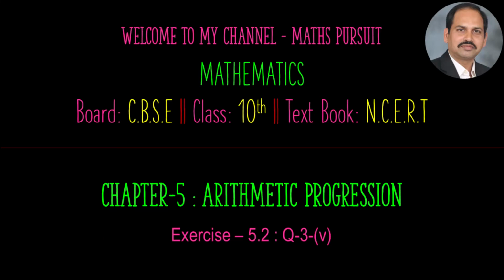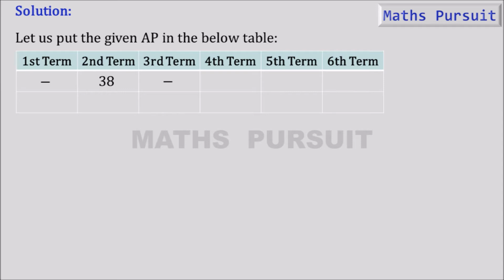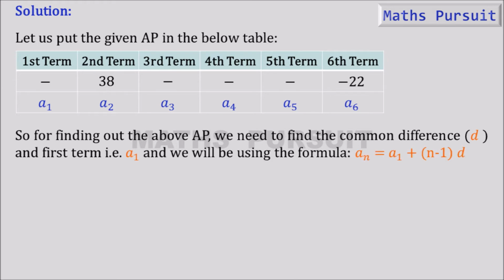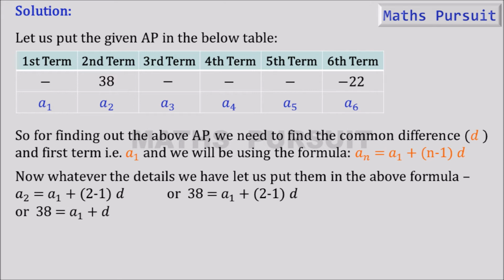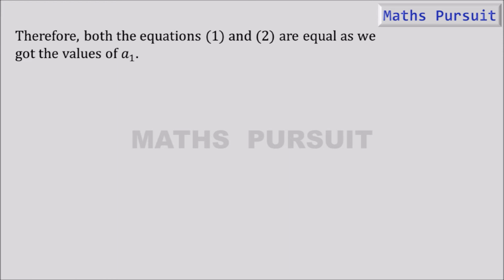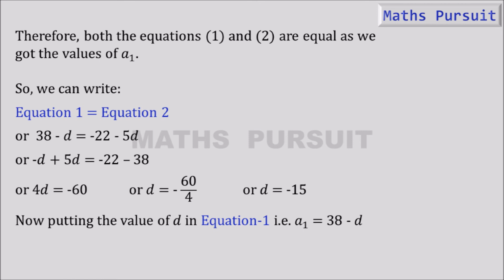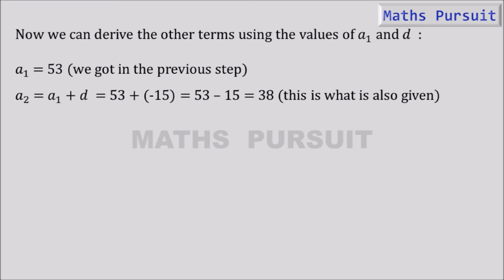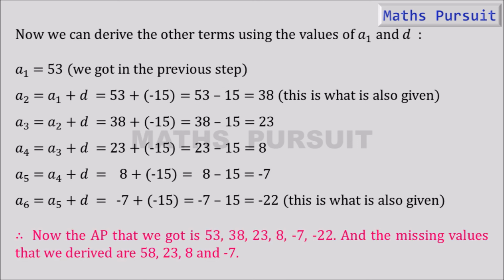Ex:5.2 Q-3-(v). In the following APs, find the missing terms in the boxes: ___,38, ___, ___, ___,-22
Chapter-5 || ARITHMETIC PROGRESSION || Exercise-5.2 || Question-3-(v)

In the following APs, find the missing terms in the boxes : (v) ___, 38, ___, ___, ___, -22